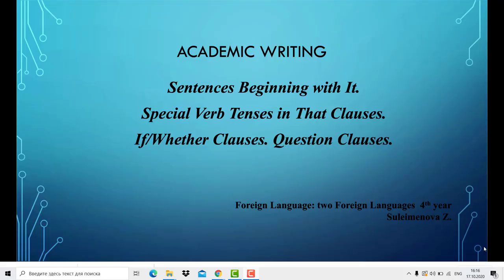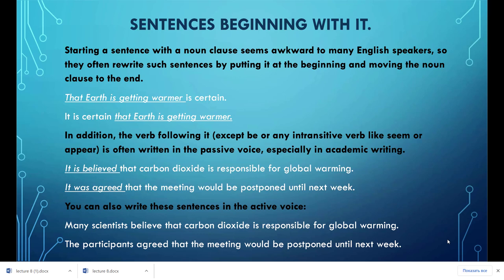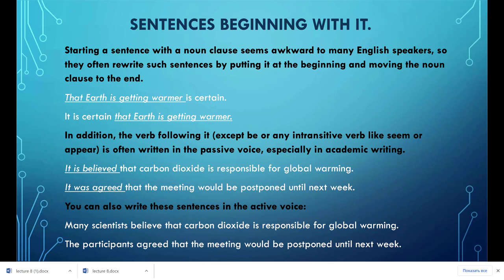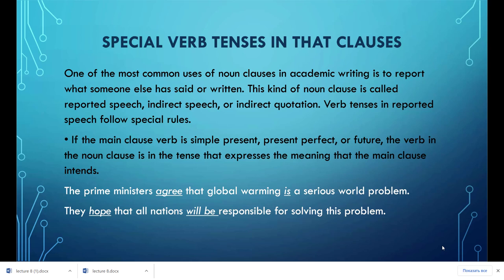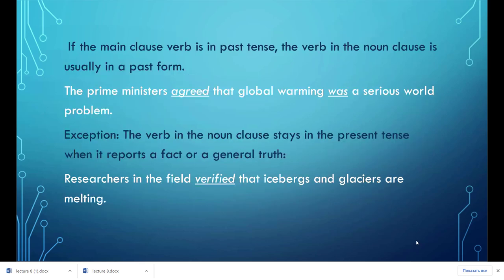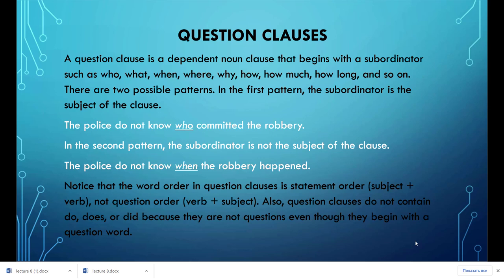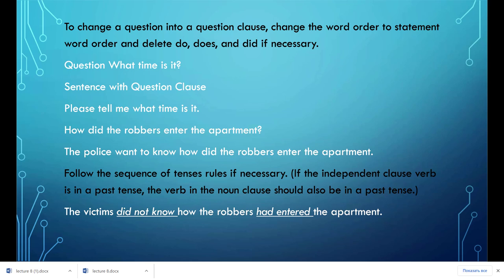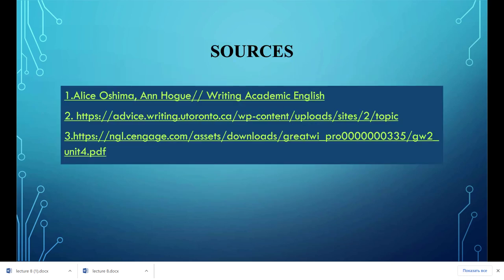Lecture 8 Sentences Beginning with It. Special Verb Tenses in That Clauses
Ф.ғ.к.  Сулейменова З.Е.
Академиялық жазу
4 курс